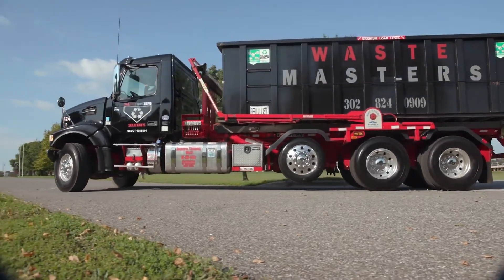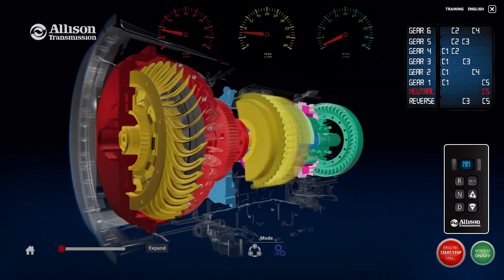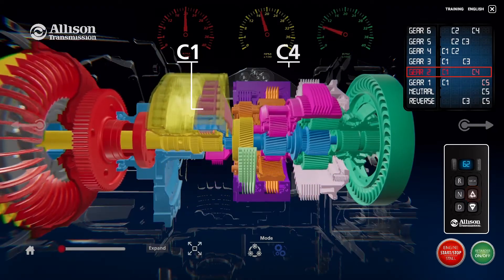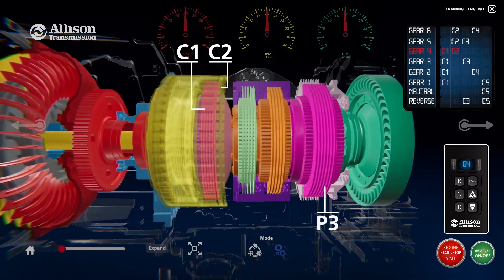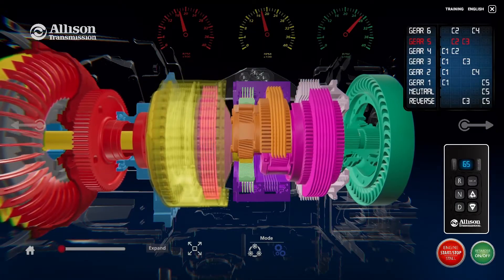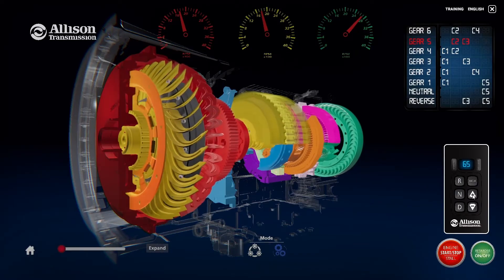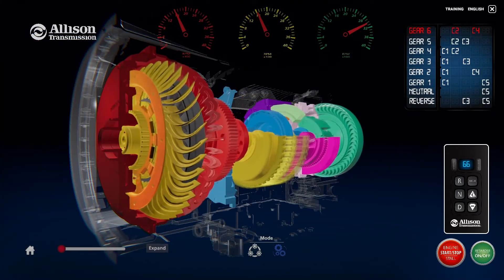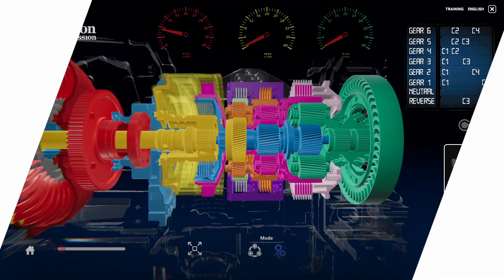How an Allison Automatic Operates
Allison’s patented torque converter differentiates our products from the competition. January’s Allison Dealer Advantage Program (ADAP) video shows how an Allison fully automatic transmission operates from neutral to sixth range and even reverse.